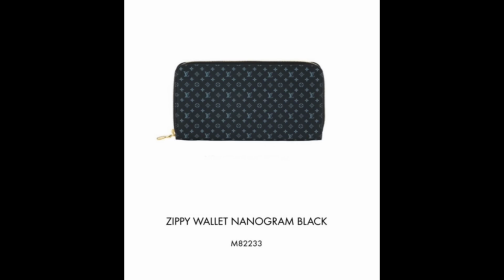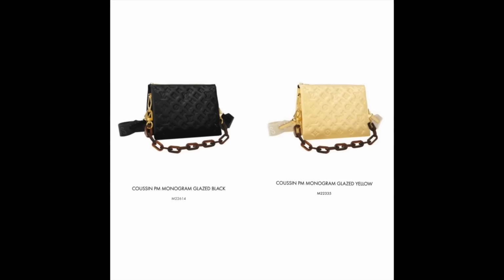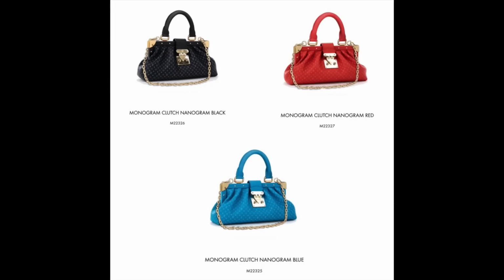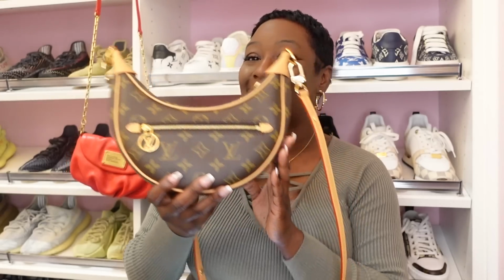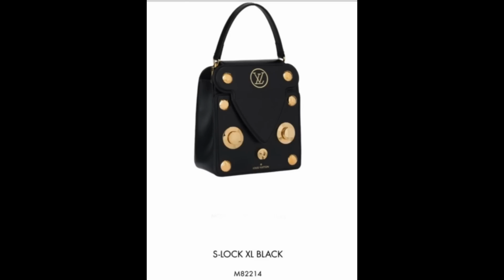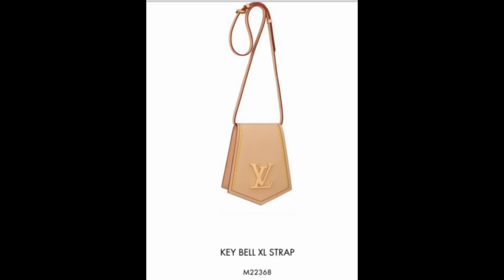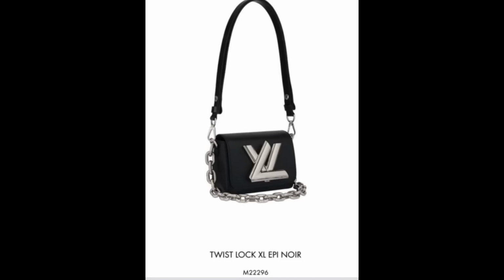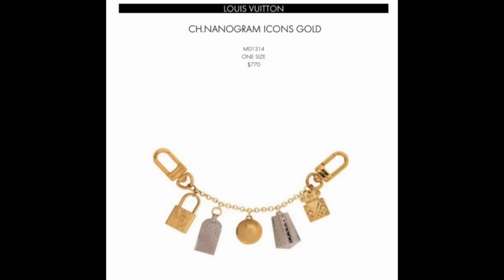🔥 LOUIS VUITTON SS23 LOOK BOOK |SOME HOT HANDBAGS |LOUIS VUITTON SPEEDY 20 LEATHER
FOR BAG ORGANIZERS AND CHAINS VISIT SWAG MY BAG ACCESSORIES

👉🏾👉🏾SWAG MY BAG ACCESSORIES INFORMATION👇🏾👇🏾

🚩SWAG MY BAG ORGANIZERS BELOW 👇🏾

🚩SWAG MY BAG BASE BOARDS BELOW 👇🏾

👉🏾MARQUITATALKS_BUSINESS (YOUTUBE VIDEO IS UP)

NIGHT SERUM (Retinol)

OLAY RETINOL NIGHT FACIAL CLEANSER

🚩 Email ONLY for 👉🏾 (PAID COLLABORATIONS/PROMO)

Let's watch the fam bam grow 27,175